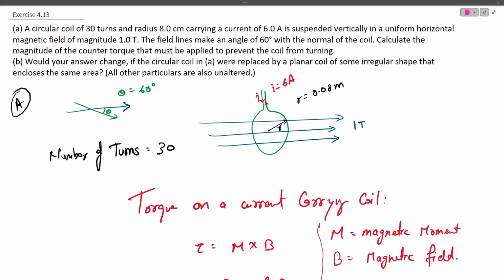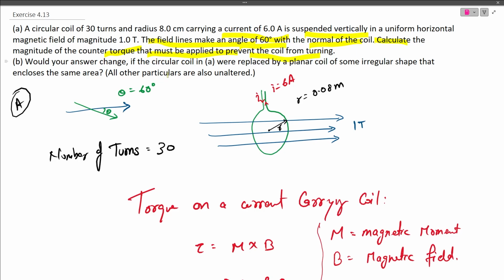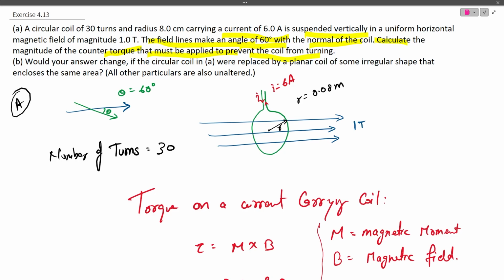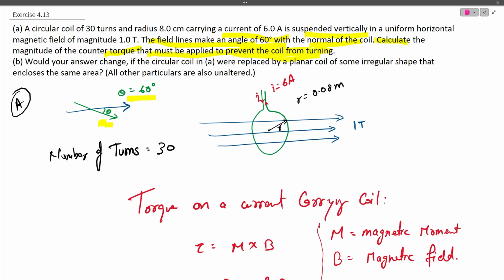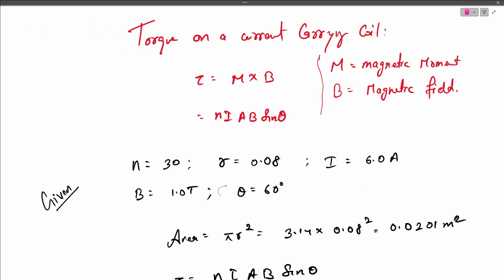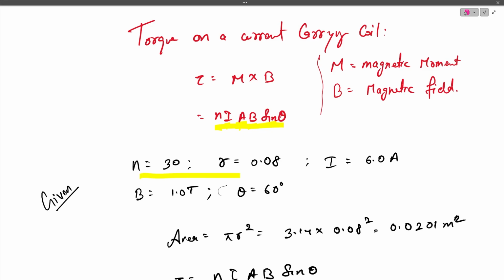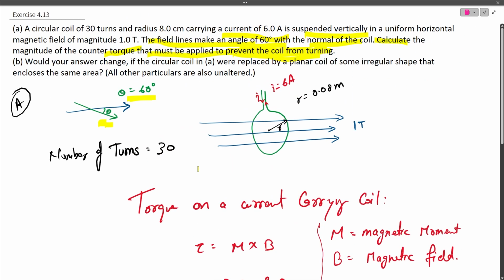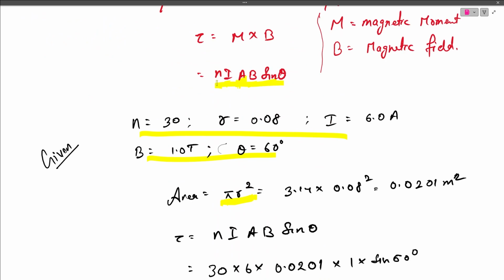Exercise 4.13 | Explained | Moving Charges and Magnetism | NCERT Physics Class - 12